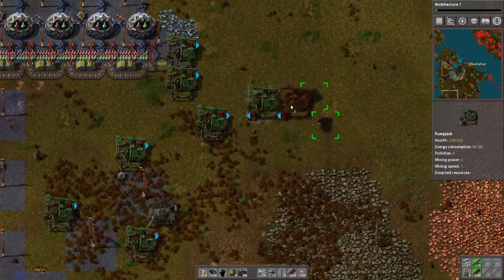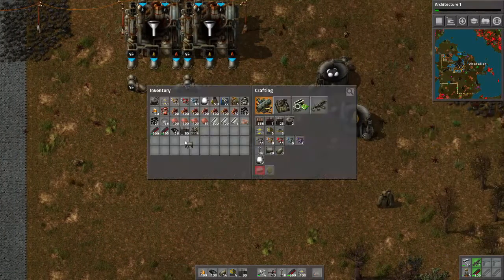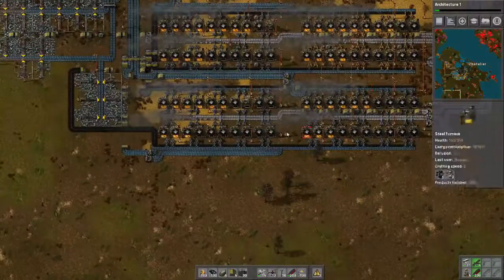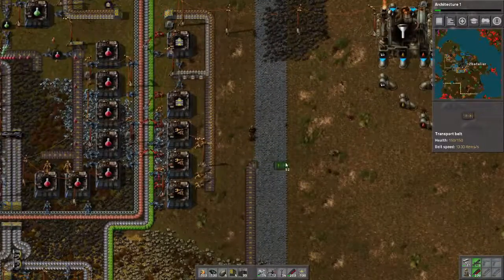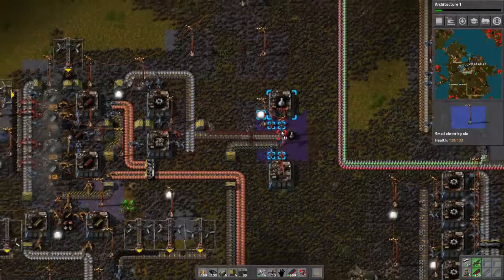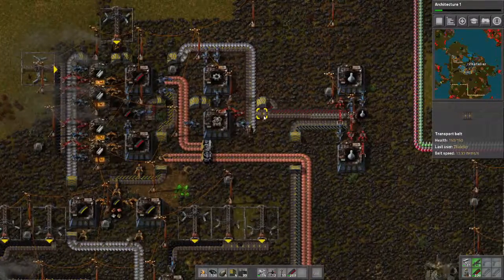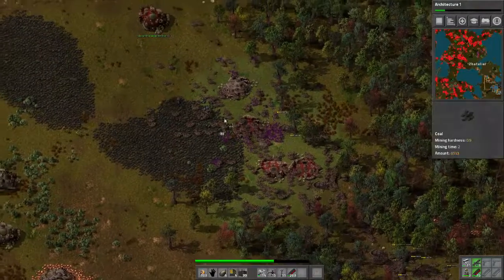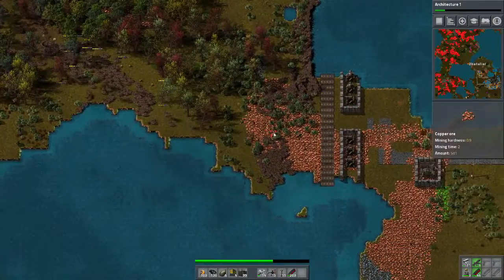Factorio | Snail speed ahead ep. 6 | Oil!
Factorio taken to extreme marathon lengths.
Max resources, max alien bases, minimal starting area, expensive crafting and tech, tech cost modifier x 100. Pollution: yes, Expansion: yes, Evolution: no.

Want to play this map?